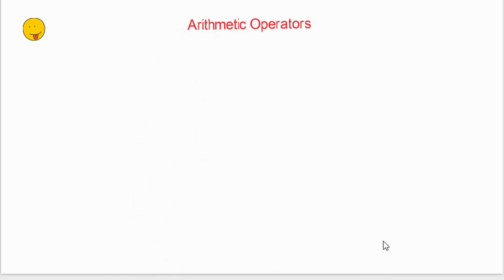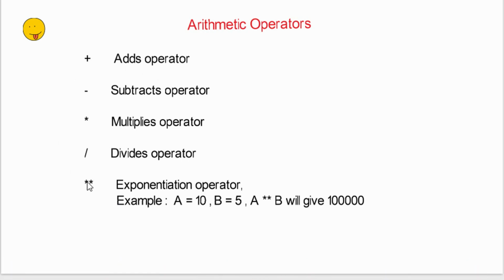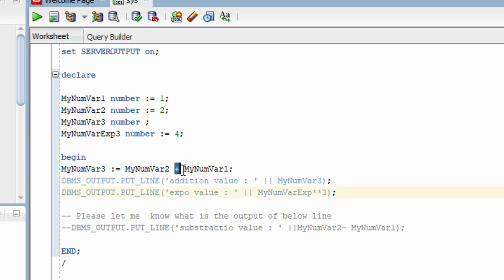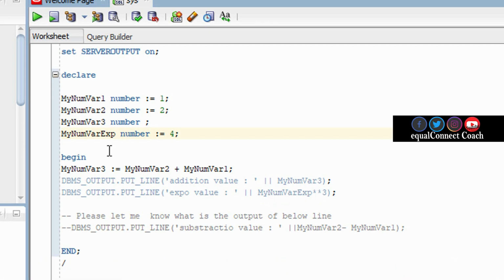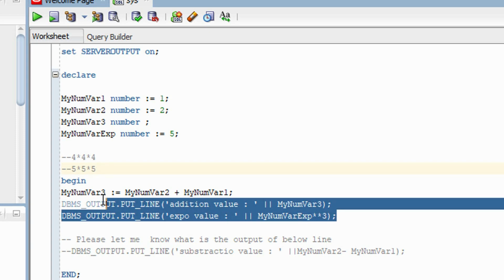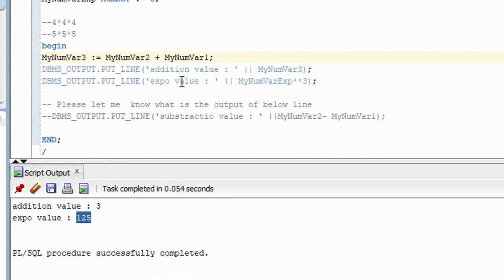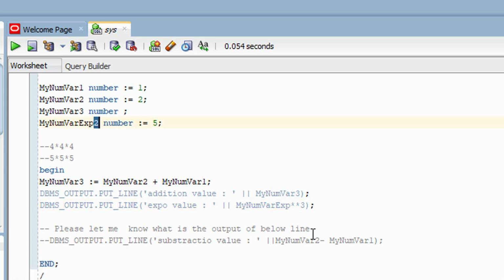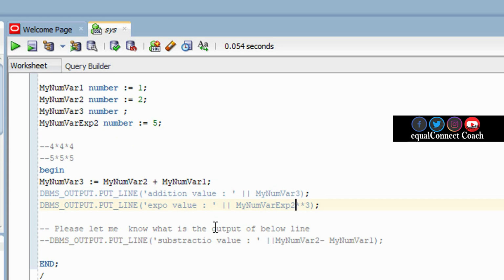PLSQL Tutorial#8 Let's do plus minus of plsql program Arithmetic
In this plsql tutorial, we are going see what all the arithmetic operator are available in plsql